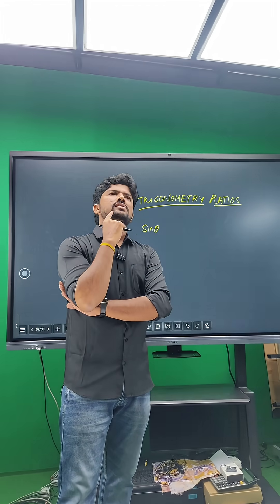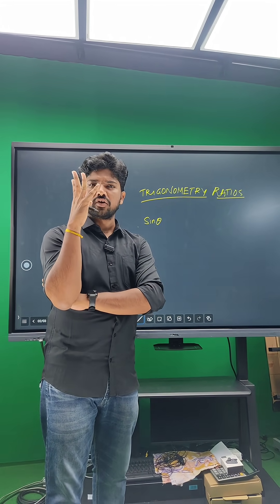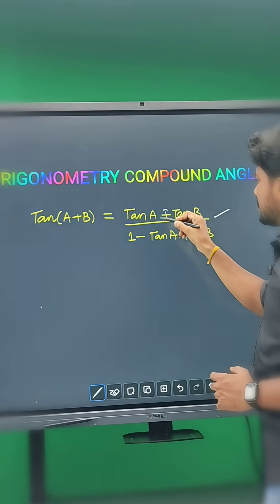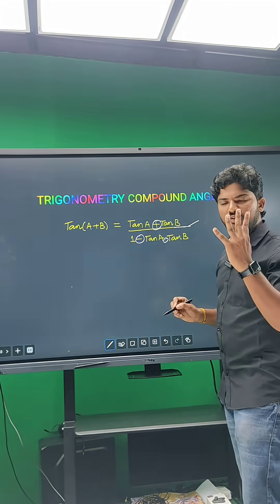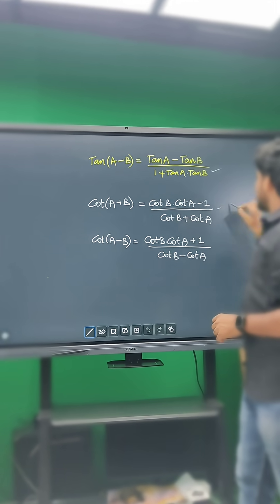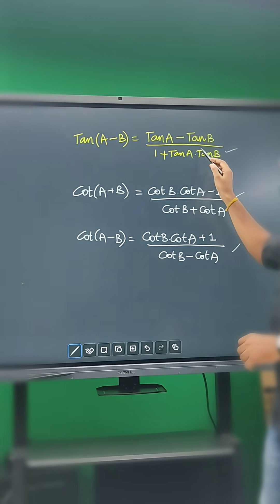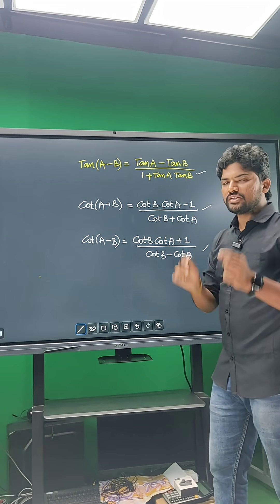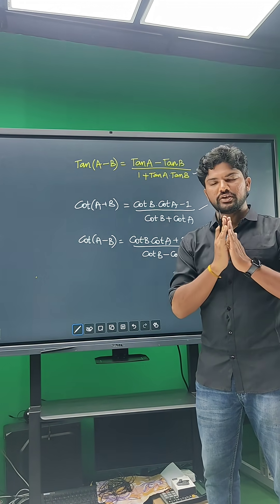4 formulae who have +,--,× & ÷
Don't miss end😃| Sir Rocks Student Shocks🔥
Only One formula which has +, -, ×, ÷ in entire maths.